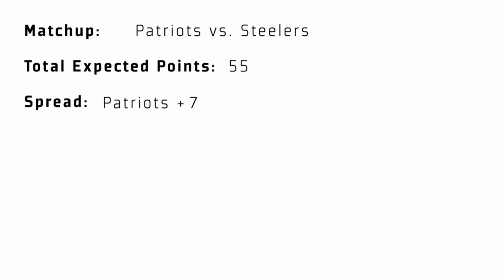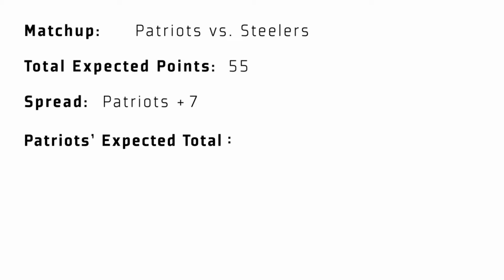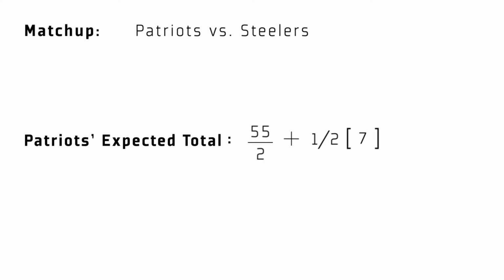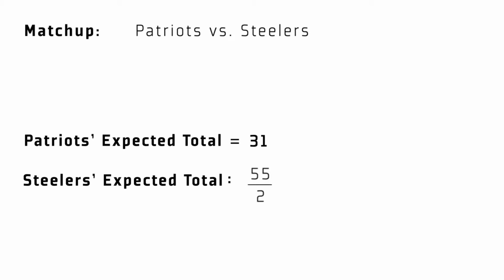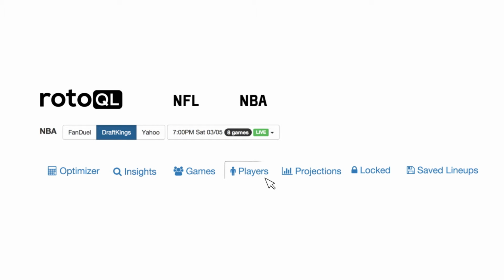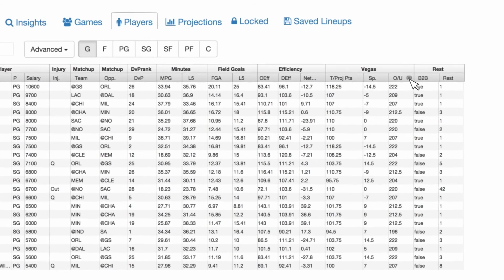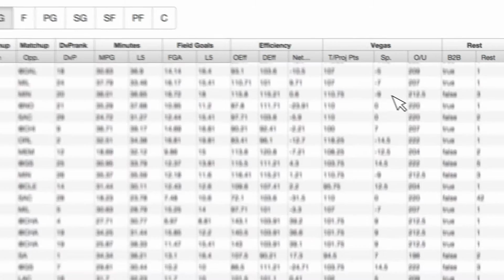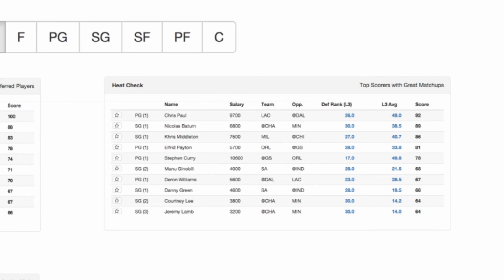RotoQL University Episode 5: Team Matchups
VIDEO TRANSCRIPT:

Welcome back to RotoQL University.

In this episode, we're going to be discussing team matchups and how they relate to picking the best players.

Team matchups are a very important part of who you're going to pick. So generally, we want to target teams that are going to score a lot of points.

And to get an idea of that, we can look at some of the Vegas data. When you look at team over unders and team spreads, they can kind of give you an idea of who's going to score the most points on any given day.

And most points for a team usually translates into a lot of fantasy points. An over under can be a great indicator of how a game is going to play out.

Higher over unders mean more points that it is going to scored in the game, which means more fantasy points are going to be scored. In tournaments, we can kind of help you predict ownership that people are generally going to pick more players for games that are going to have higher totals, and that's for good reason.

You can see all the totals within the games tab on RotoQL and there you can get a sense of which games are going to have the high scores.

Let's take a look at how we can analyze team matchups across sports. In NBA, pace is a big one. You can-- more pace means more possessions, which equals more fantasy points.

Then you can also take into look at how the opposing defenses ability to perform is based on the expected points too, and as well as look at how injuries are going to affect an NBA game.

If the player is ruled out, you can see how much the line changes and take that information into account.

In NFL, you can kind of get an idea of the home and away differences. Some players perform better at home. Look at kind of the strength of schedule, what the past performance of the teams is, and get an idea of how a game is likely to play out.

So situations where you want to target a running back are when the team's going to be up because that means more carries. And likewise, if it's a pass catching running back, if they're behind, it means there's going to be a lot of underneath throws, which can translate to a lot of fantasy points.

In MLB, you're going to kind of look at what the weather is If the weather is warm and
the wind is blowing out, that's going to lead to more opportunities for the hitters to hit home runs, doubles, triples, where you can score the most fantasy points, as well as figure out what the pitcher ability is at a very high level.

And then you can kind of get an idea of the park factors too, which are, how does each ballpark differ in the ability to lead to scoring. Game flow is getting an idea of how a game is expected to play out or flow.

So when looking at the biggest data, what the team's expected
points are, you can kind of get an idea of what's going to happen in this game.

Let's discuss an example. When the Patriots are playing against the Pittsburgh Steelers, the Patriots are favored by seven points and the total is 55 points. We're going to kind of project what the Patriots are going to score based on these pieces of information.

So the Patriots'expected total is going to be the total divided by 2 plus half the spread. So this, in this example, is going to be 55 divided by 2 plus 3 and 1/2, and that's going to lead to 31 expected points for the Patriots and Tom Brady. And likewise, for the Steelers we're going to do 55 divided by 2 minus 3 and 1/2, and that's going to lead to 24 points. So we know that there's going to be a lot of fantasy points in this game because with total 55 points is well above what the average total in an NFL game is.

And then we can kind of see that Ben Roethlisberger is going to most likely be playing from behind, which is going to lead to more pass attempts, more points for all his pass catchers and Ben Roethlisberger. And then we can also learn that the Pats are likely to be ahead.

So that means more opportunities for the running backs because when teams are ahead,
they tend to rush more. So we can use that information to influence our decisions.

Now we're going to take a look at how you can utilize RotoQL to look at these metrics. You can dive deep into our team matchup data in our player section. You can choose players by total, team projected points, and pace, to kind of get an idea of expected game flow, find which players to target. And then you can take a quick look at who's trending in our inside section to find players who are Vegas favorites. And then you can also look at players on a hot streak with good team matchups.